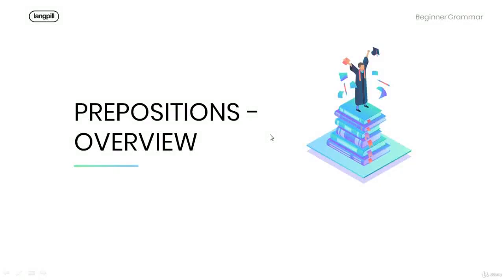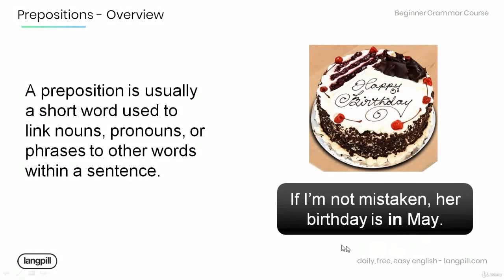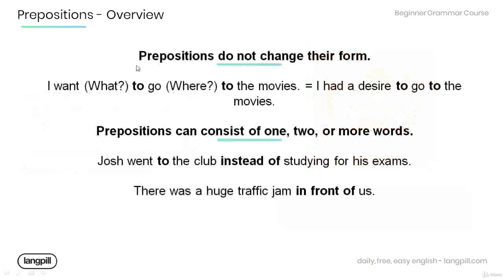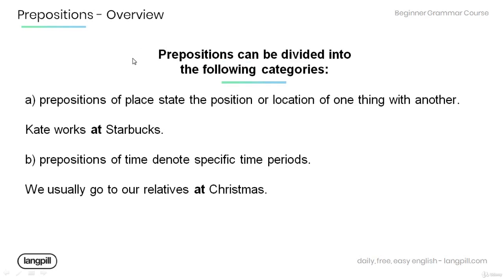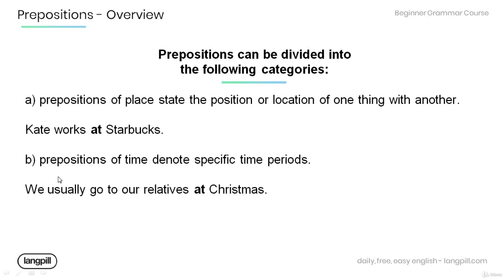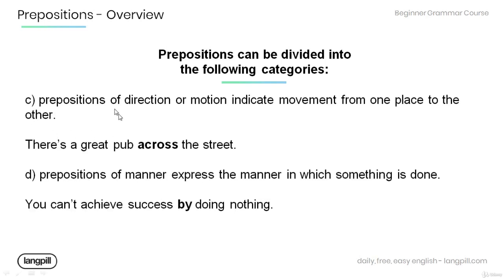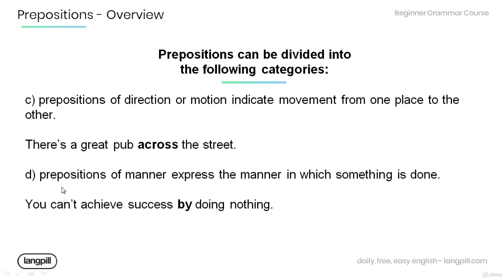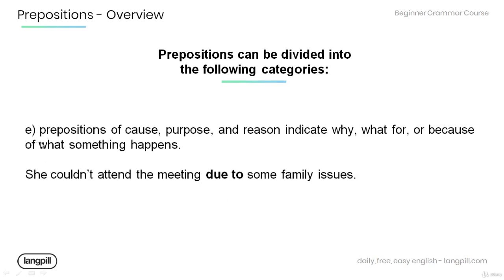1 Prepositions Introduction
1. TOEIC levels 120-545  A1, A2  Beginner English Grammar